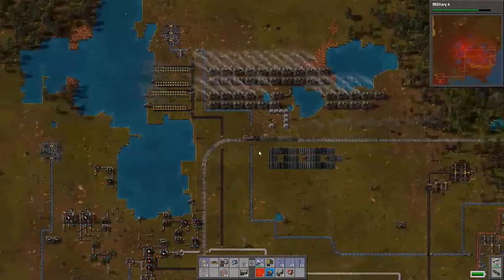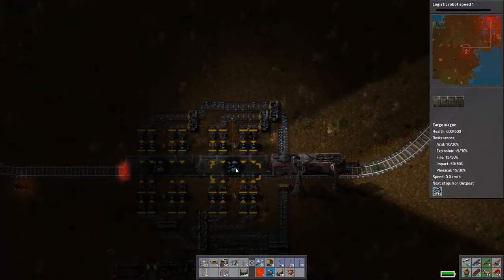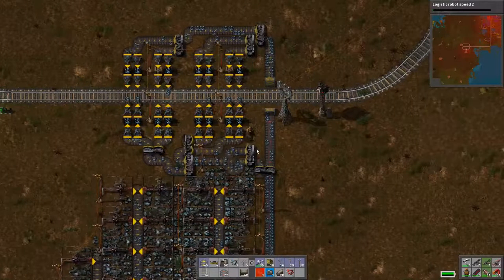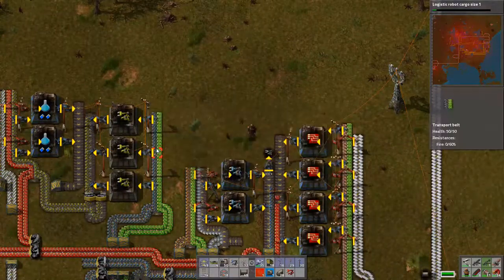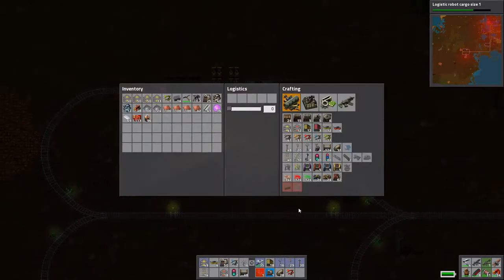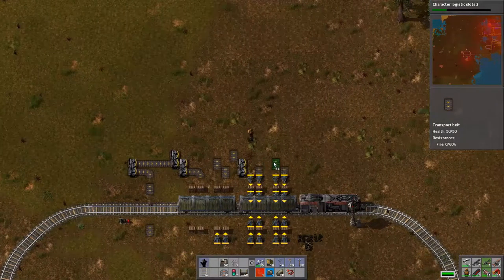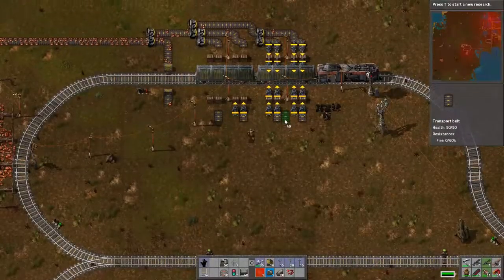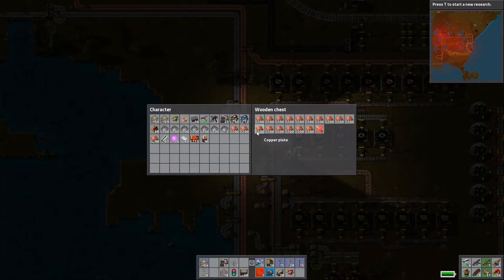Factorio Episode 33 - Run over by the train...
This is my playthrough of factorio, I plan to play the game to completion on version 12.35.  I have learnt a few handy things that could help most people who want to play factorio and have not yet purchased the game...

All feedback is welcomed, good or bad.